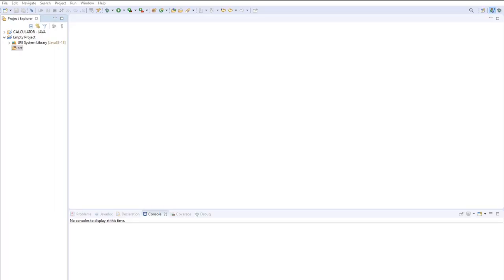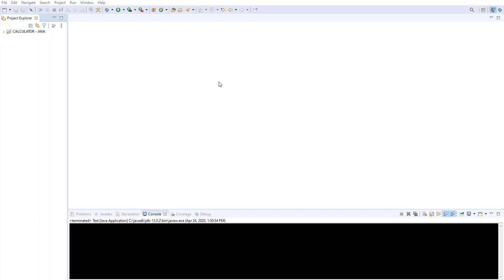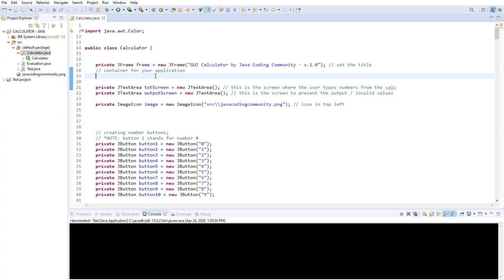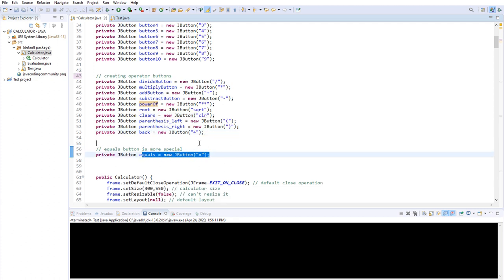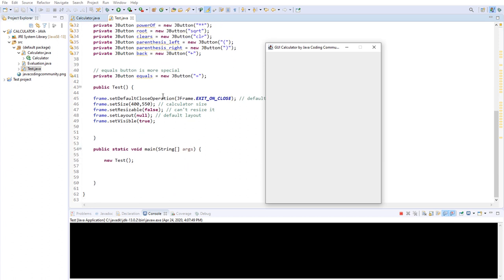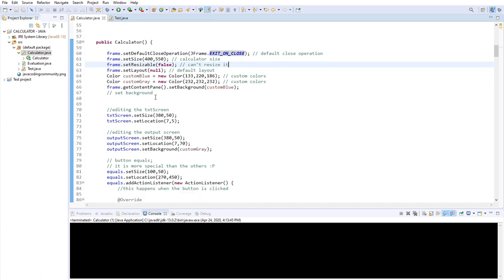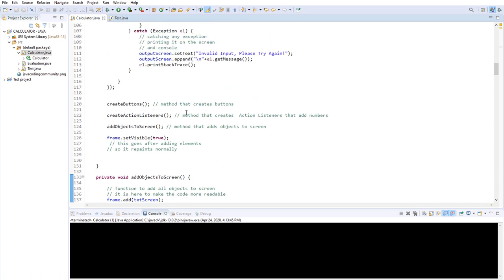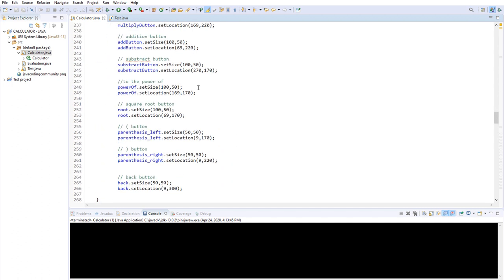Creating a Graphical Calculator in Java | A step-by-step tutorial using Swing and AWT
Creating a Calculator in Java using Swing and AWT. Today, we're going to create a Graphical Calculator using Java Programming Language and it's Swing and AWT packages for Graphical User Interface components. It is a great way to learn how to create GUI Interfaces that use action listeners in Java and to test your knowledge.

The code is not hard to understand but I will try to break this up into pieces – line by line - so you get full clarification.

TABLE OF CONTENTS:
0:00 - 0:40 - Introduction to the project
0:50 - 2:00 - Setup, IDE, Code
2:05 - 4:30 - Creating a Container(JFrame) and text areas
4:36 - 6:15 - Creating Buttons
6:30 - 9:17 - Explaining createButtons() method
9:20 - 10:43 - Explaining addObjectsToScreen()
10:45 - 12:00 - Explaining frame.setVisible(true)
12:15 - 14:25 - Recap of everything we learned
14:28 - 17:50 - Adding functionality to our buttons
18:00 - 21:23 - Explaining the Equals button
21:23 - 22:58 - Testing the Calculator
23:00 - 23:23 - Catching the exception
23:35 - 24:00 - Recap
24:00 - 25:27 - Outro